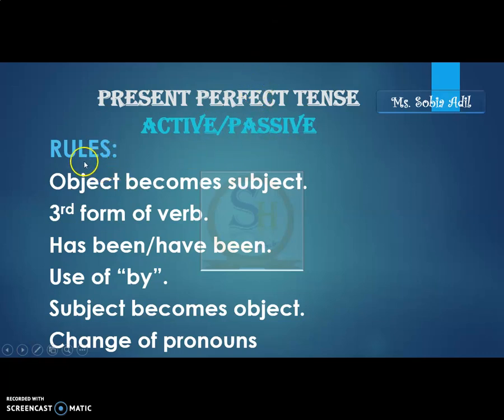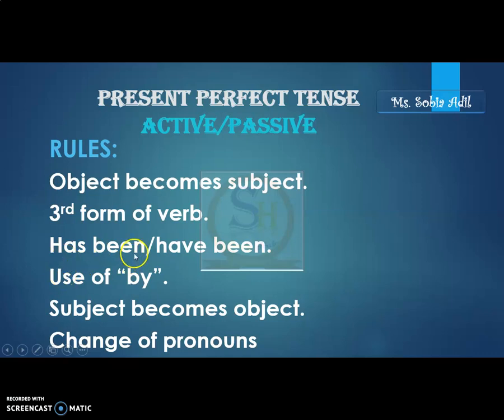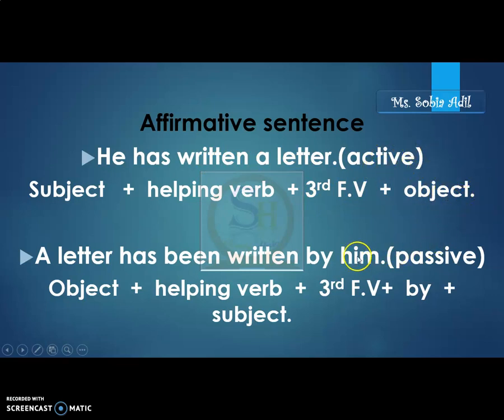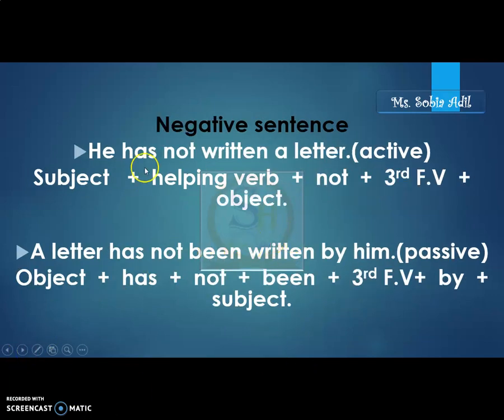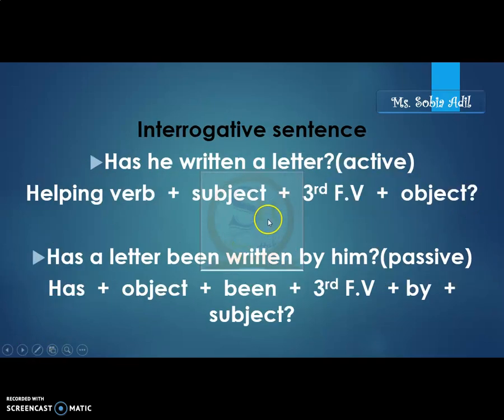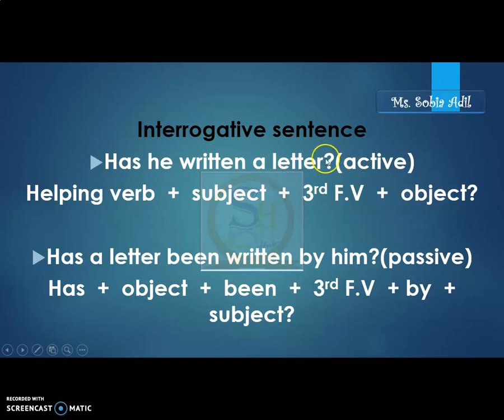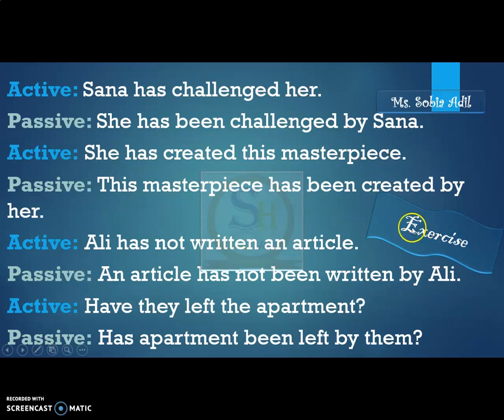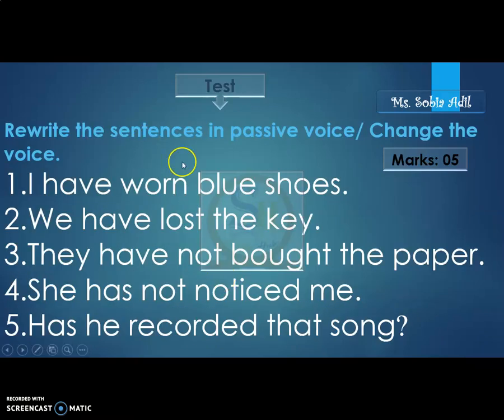Active/Passive Present Perfect tense